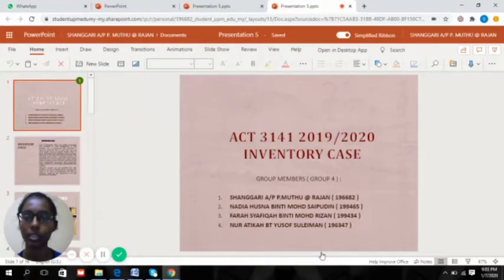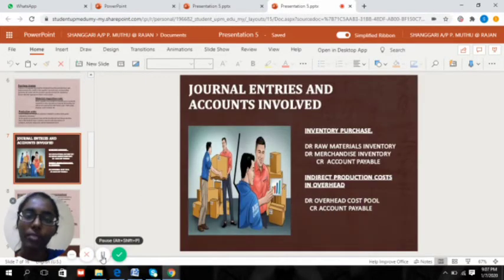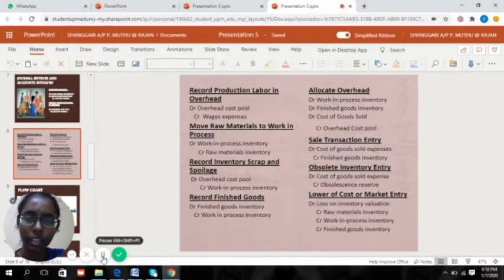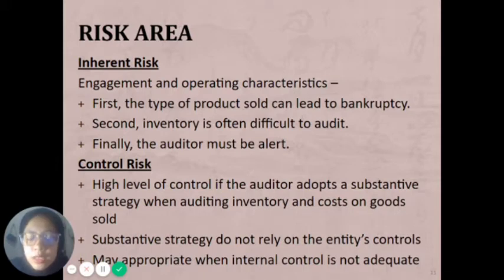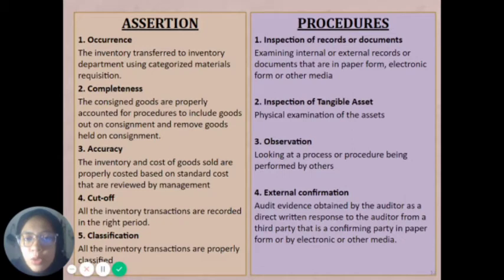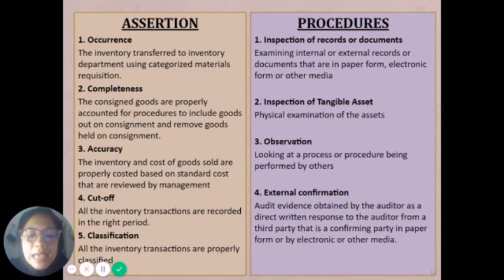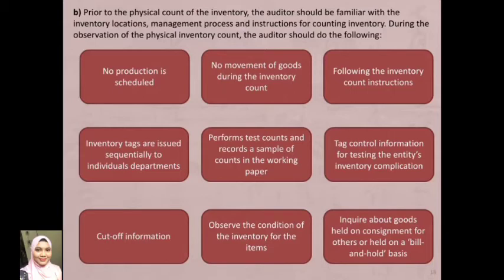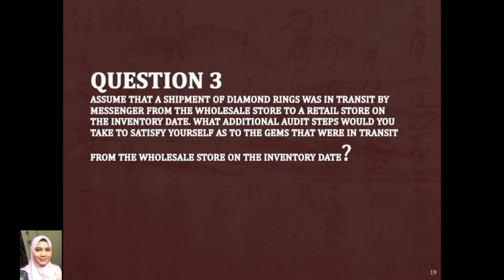ACT3141(1)(4)_INVENTORY CASE